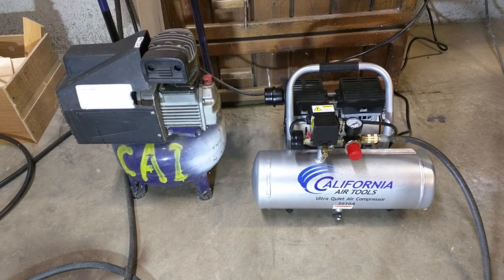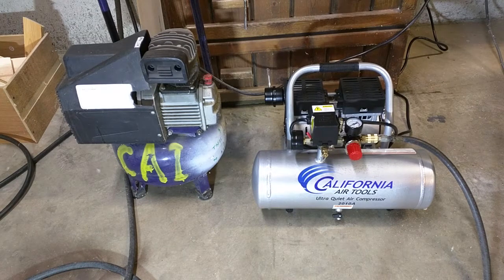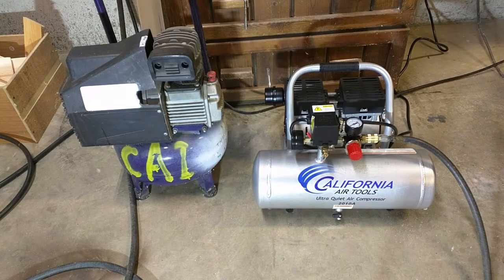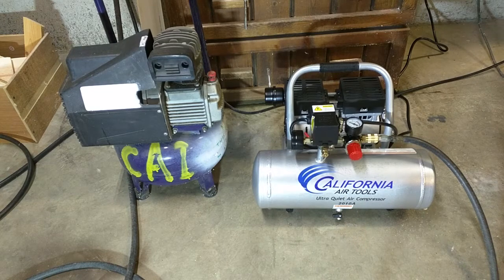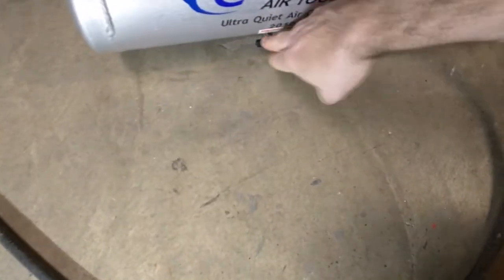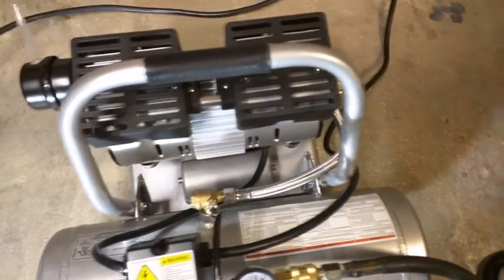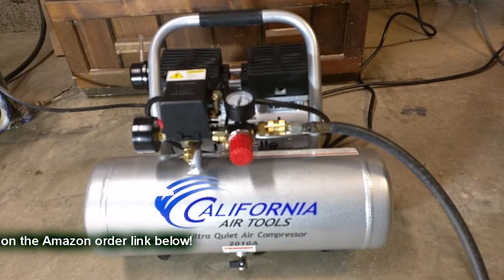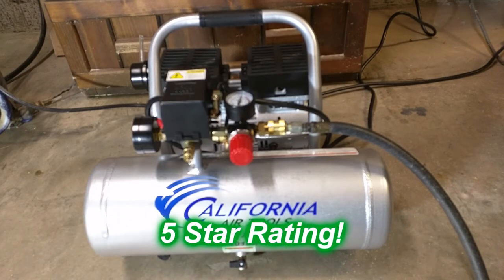Quietest Air Compressor California Air Tools Oil-Free 1.0 HP 2.0-Gallon Aluminum Tank REVIEW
ORDER California Air Tools 2010A Ultra Quiet and Oil-Free 1.0 HP 2.0-Gallon Aluminum Tank Air Compressor on AMAZON,

★ Check out Robert’s AMAZON INFLUENCER PAGE to see what other products he thoroughly tested

□ Electronic Components
         □ Hobbies:

The California Air Tools 2010A Ultra Quiet and Oil-Free Air Compressor is designed to be one of the quietest air compressors in the industry having only 60 decibels of sound. The powerful 1.0 HP (SP-9413) motor operates at only 1680 RPM creating less noise and less wear. The 'New' SP Series of Ultra Quiet Air Compressor Motors have been designed to increase duty cycle and allow for longer continuous run times. The Oil-Free Dual Piston Pump System is engineered for high performance and durability. The CAT-2010A Air Compressor has an Oil-Free Dual Piston pump designed to have a life cycle before wear of 3000 plus hours compared to other comparable air compressors with life cycles of 500 hours or less. The Oil-Free pump allows for use in a variety of temperatures and uneven terrains. The 2.0 Gallon Aluminum (Rust-Free) Air Tank is Lightweight (35 lbs) and very easy to transport. This air compressor is ideal for anyone working inside where noise is a major issue.